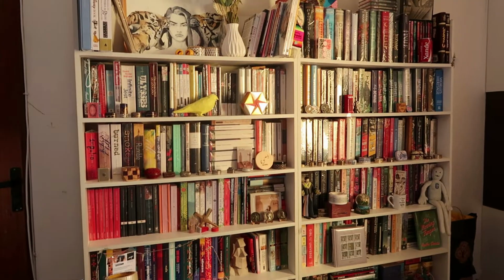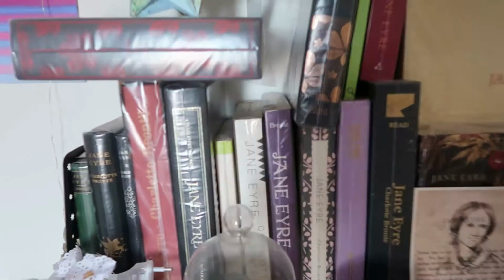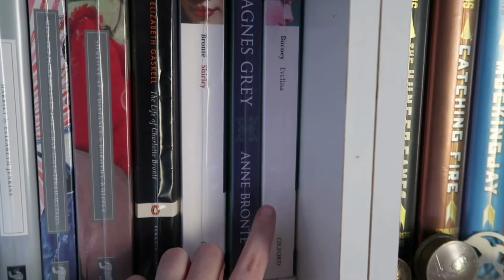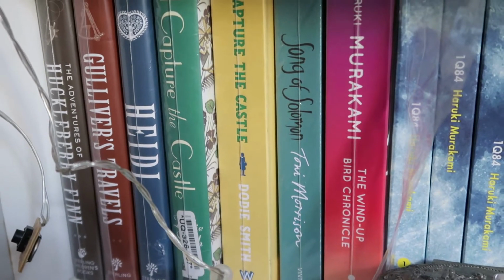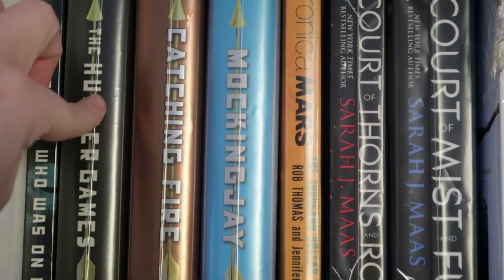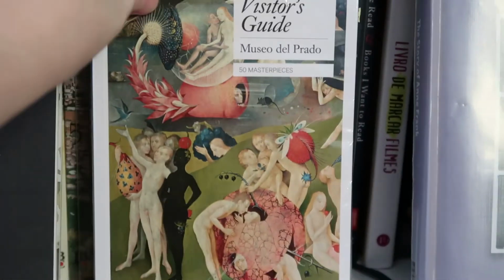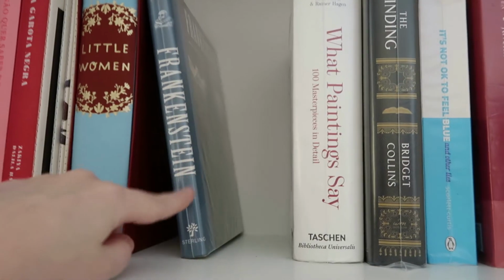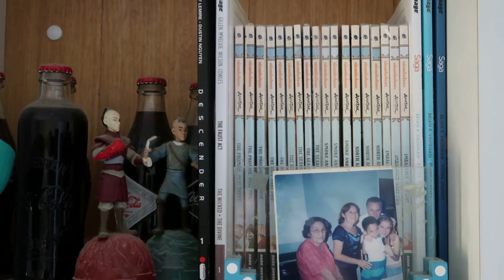MY BOOKSHELF TOUR!! 📚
* first off, I wanna already explain that most of the books are in plastic because I live very near the ocean, and the ocean breeze really corrodes the books, with mold and moisture.

I'm so happy to finally be posting my bookshelf tour!! I'm sorry the video is so long but there were a lot of books to go through... ooff..